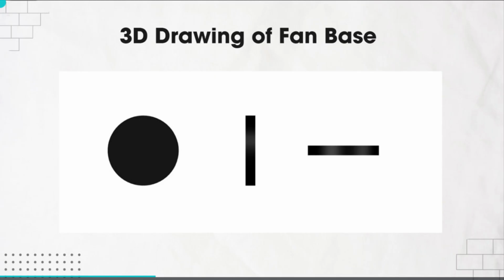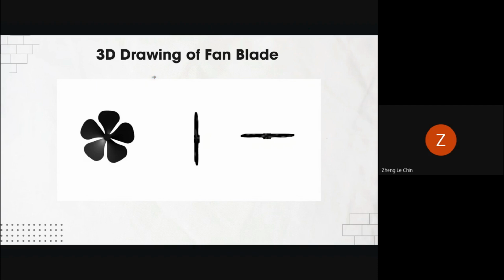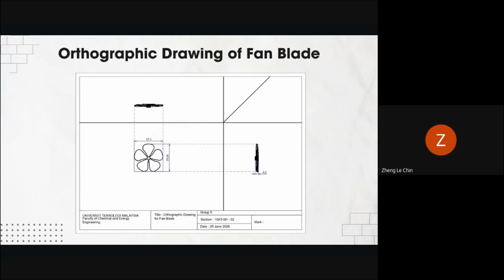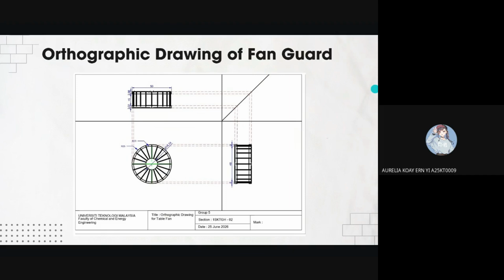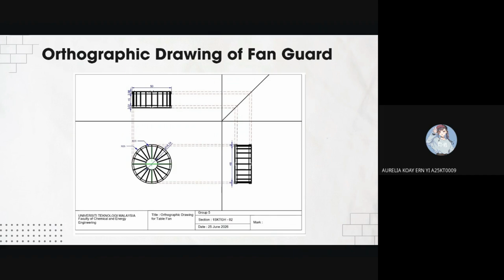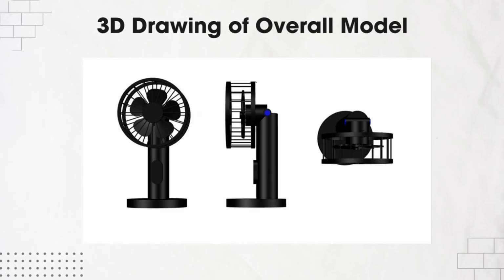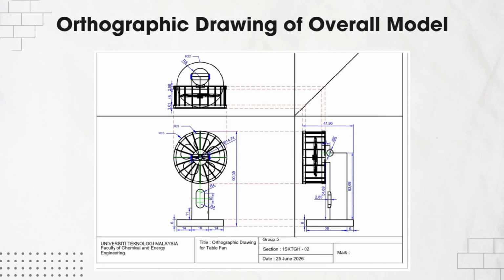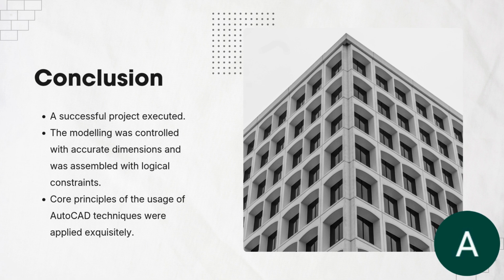SLIDE PRESENTATION (GROUP 5)